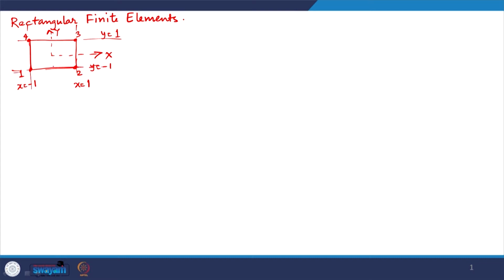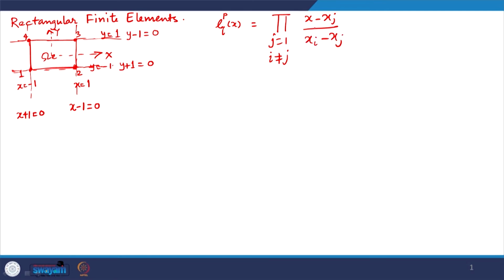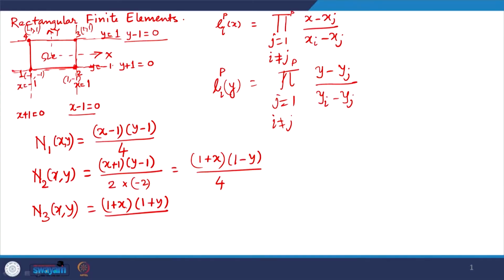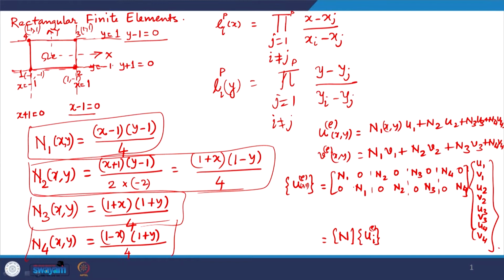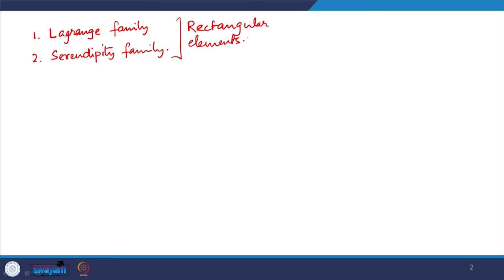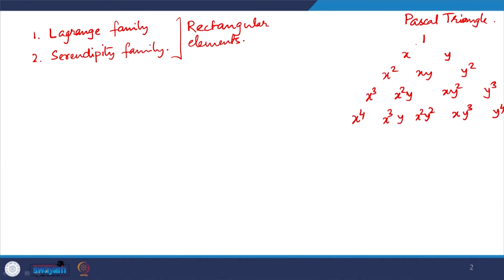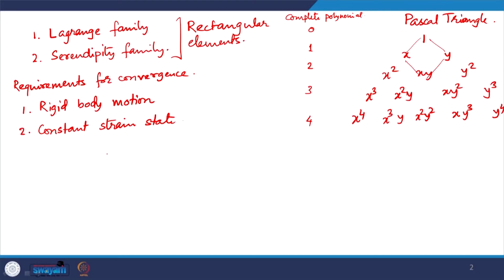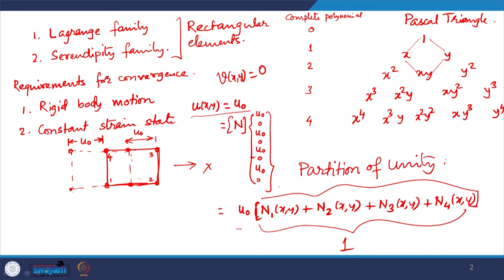Lecture 27 Finite Elements of C^0 Continuity in 2 D & 3 D IX